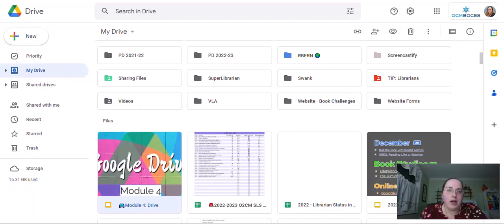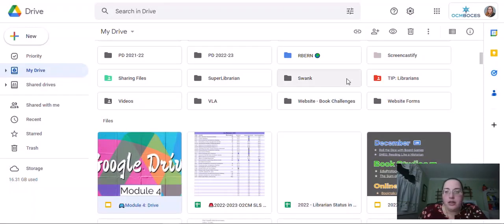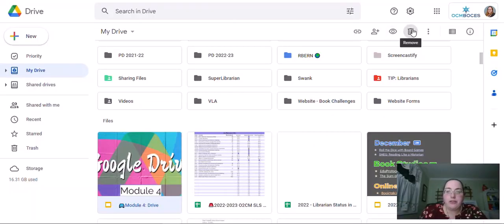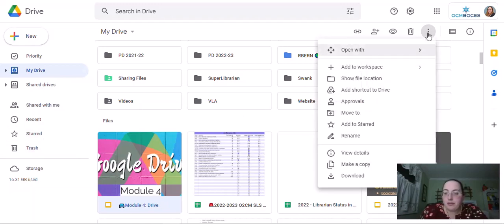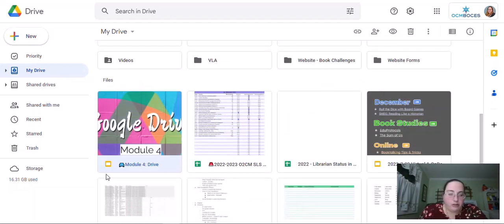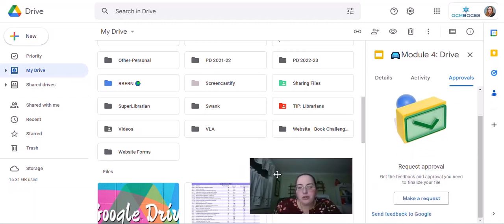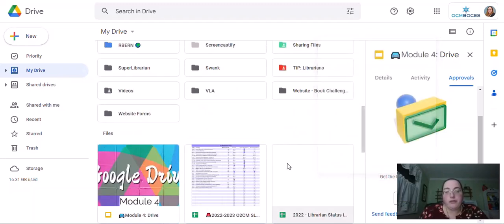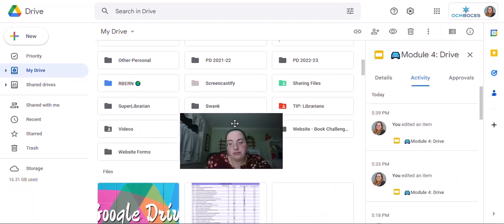Google 101: Drive Toolbars